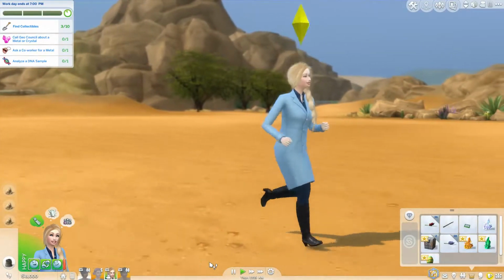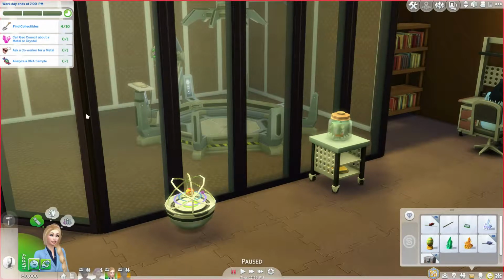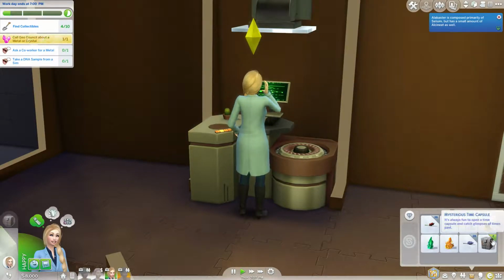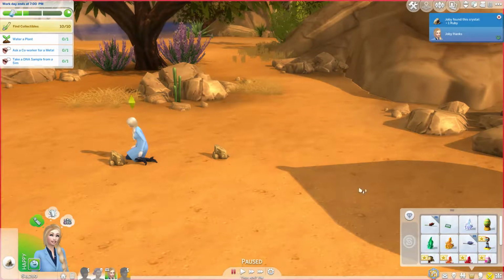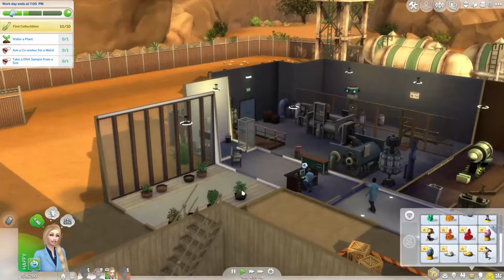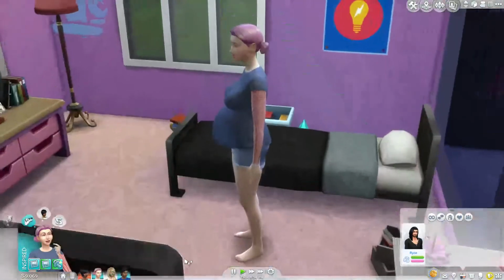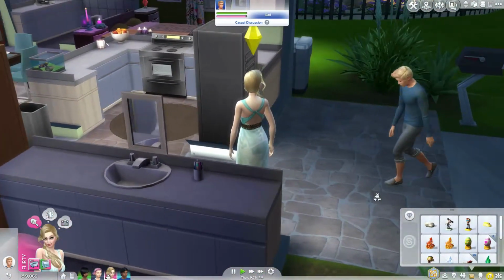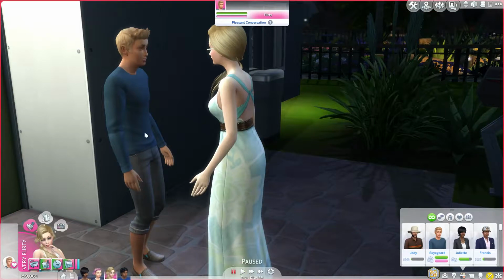Three Little Sims : So Pink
Joby finds some stuff and stuff.  Sky turns pink and pops (the question).